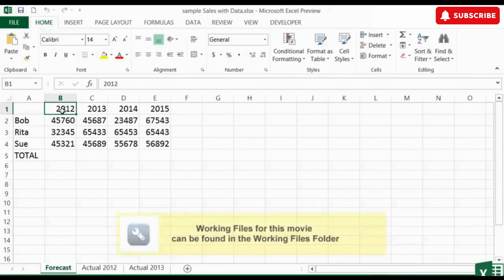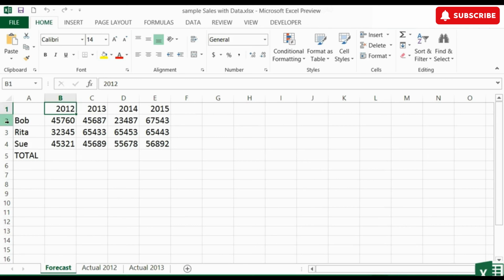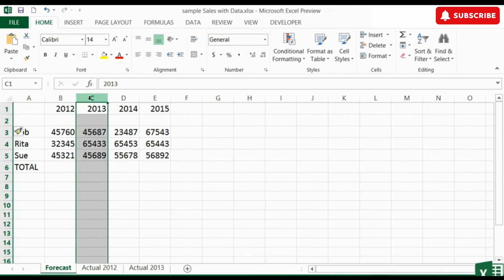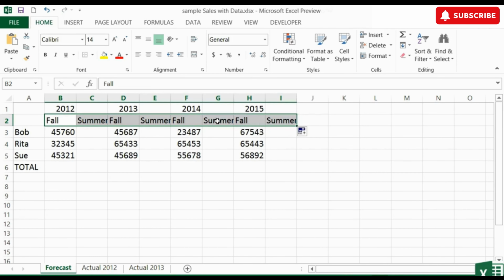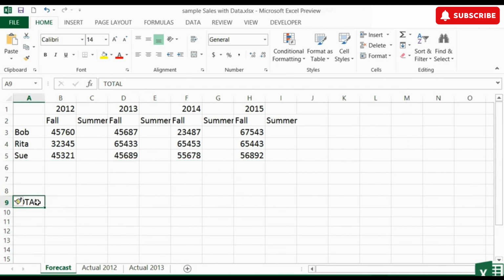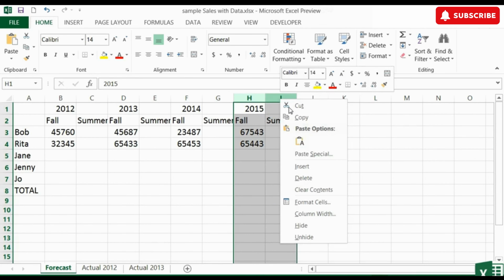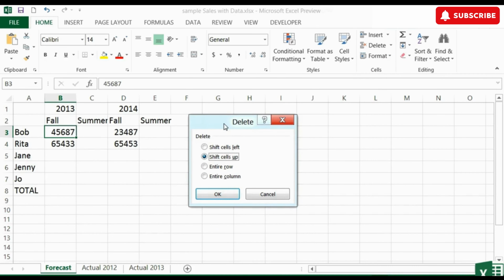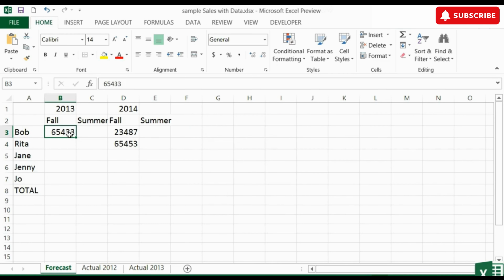Microsoft Excel: Inserting And Deleting Cells Columns And Rows